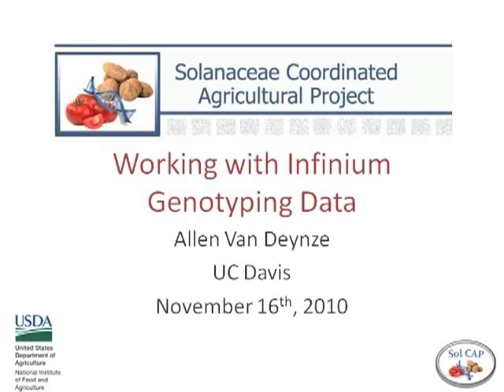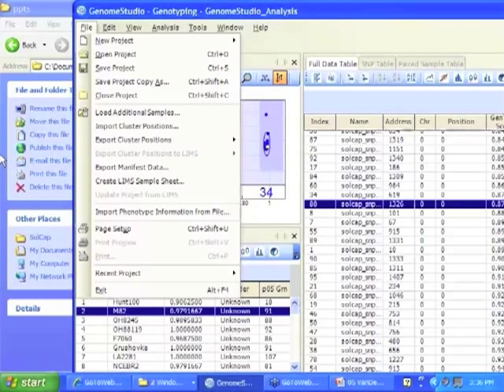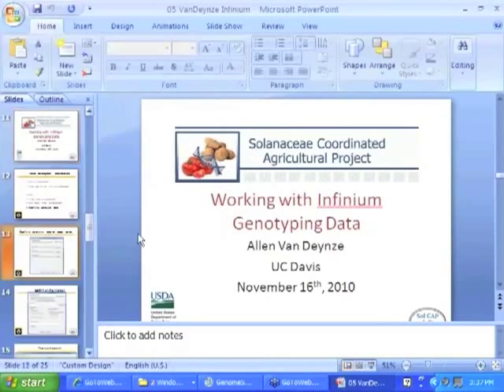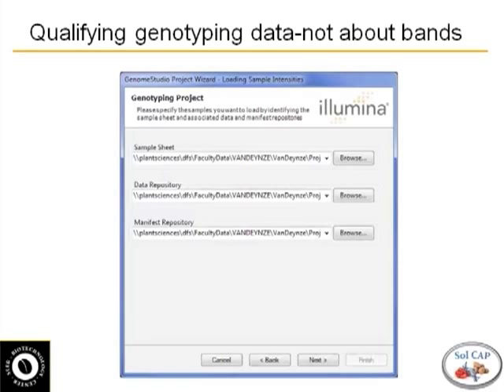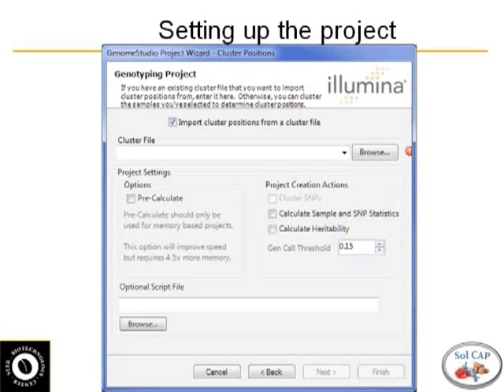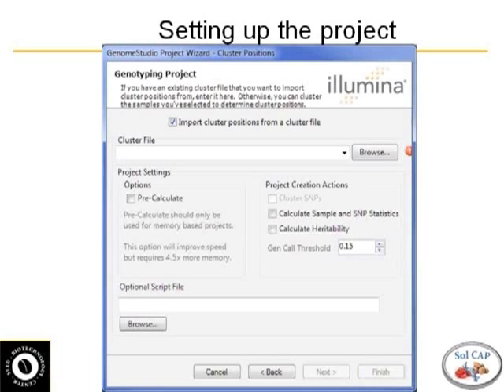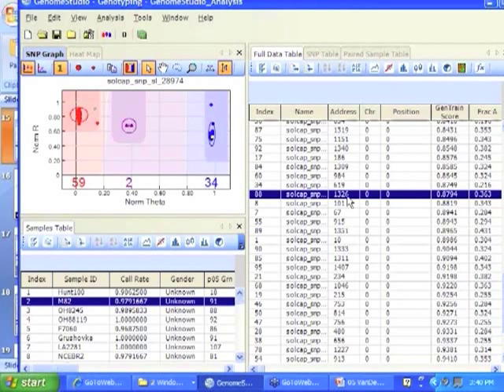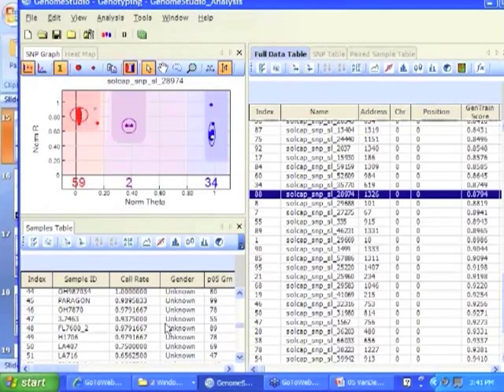Genome Studio - Getting Started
Allen Van Deynze, UC Davis, discusses Illumina software to analyze SNP data, how to set up the data files and organize your workbench. Recorded live at the Tomato Disease Workshop 2010.